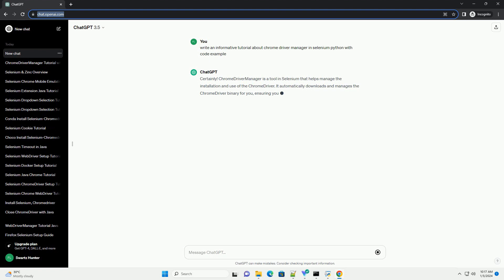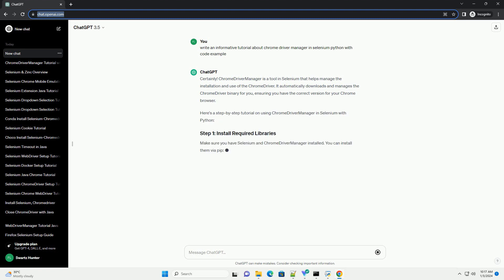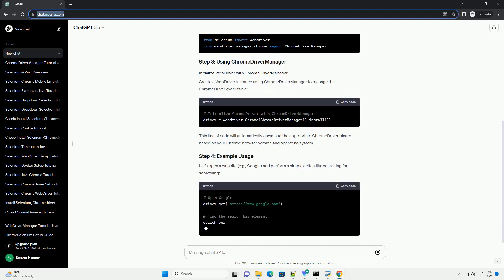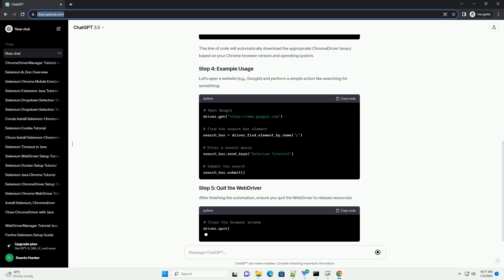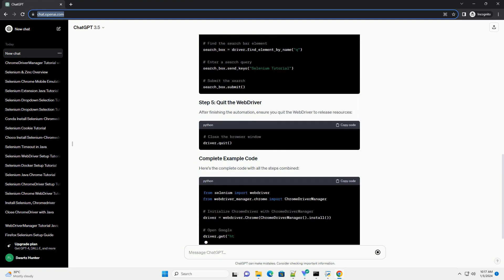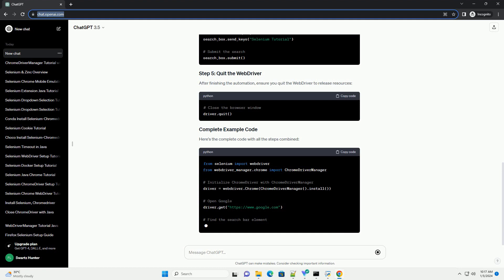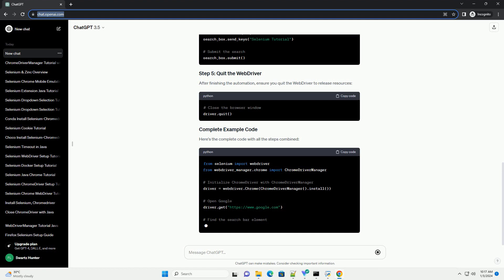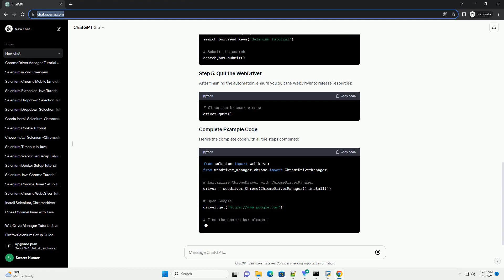chrome driver manager in selenium python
Certainly! ChromeDriverManager is a tool in Selenium that helps manage the installation and use of the ChromeDriver. It automatically downloads and manages the ChromeDriver binary for you, ensuring you have the correct version for your Chrome browser.
Here's a step-by-step tutorial on using ChromeDriverManager in Selenium with Python:
Make sure you have Selenium and ChromeDriverManager installed. You can install them via pip:
Start by importing the necessary modules:
Create a WebDriver instance using ChromeDriverManager to manage the ChromeDriver executable:
This line of code will automatically download the appropriate ChromeDriver binary based on your Chrome browser version and operating system.
Let's open a website (e.g., Google) and perform a simple action like searching for something:
After finishing the automation, ensure you quit the WebDriver to release resources:
Here's the complete code with all the steps combined: